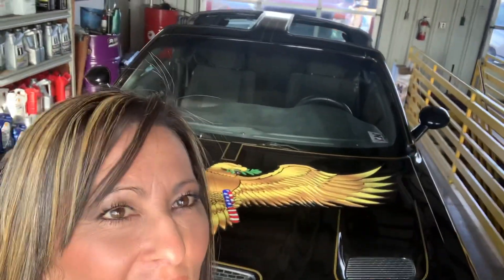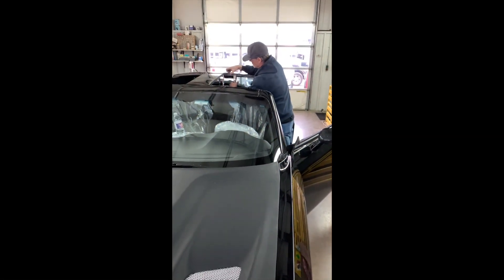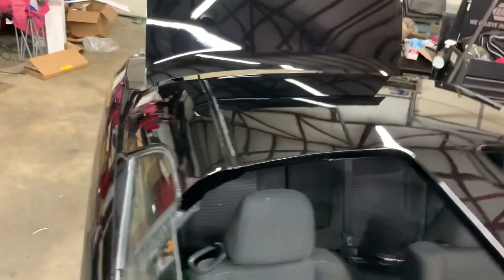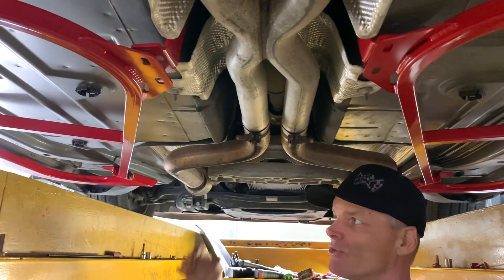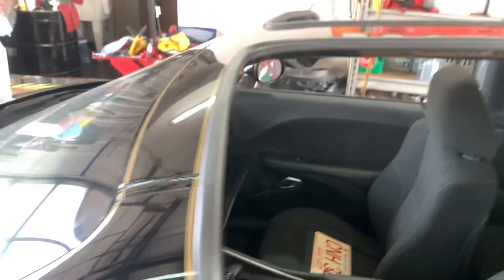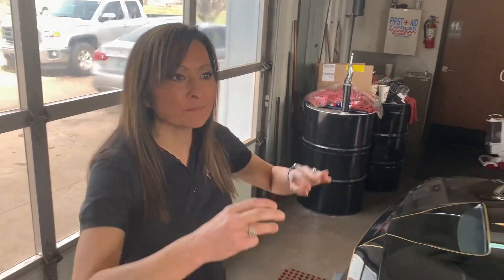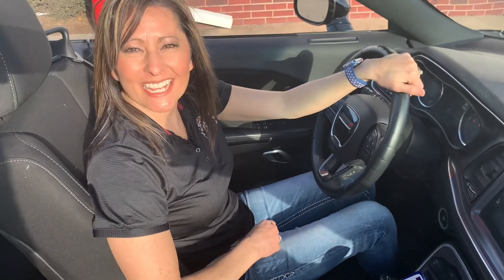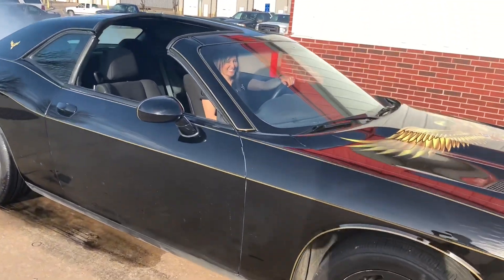T-Top Challenger!? John Schneider’s "Poker Run" New Movie Car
Installing T-Tops in John Schneider’s Poker Run movie car